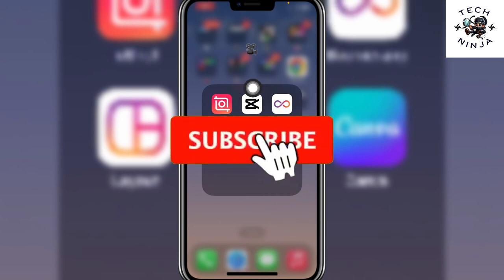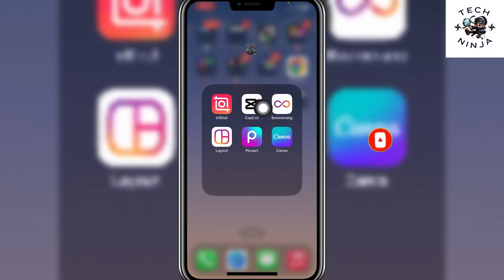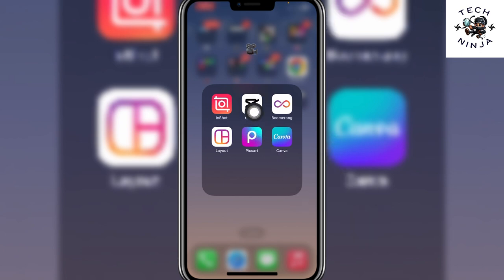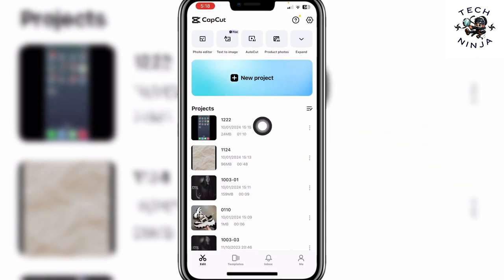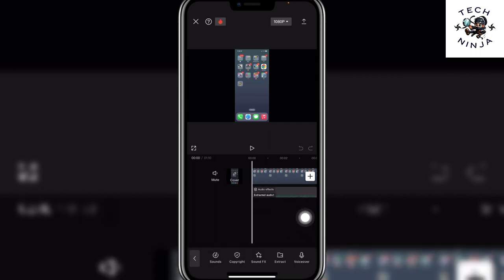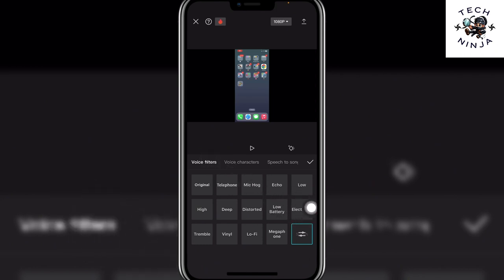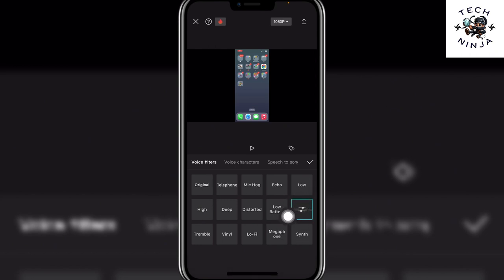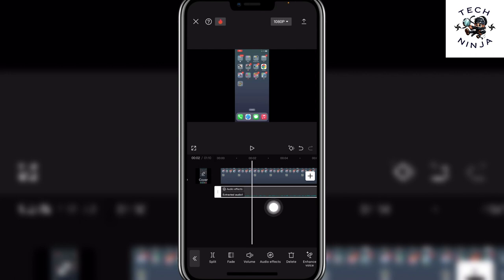How To ADD ELECTRONIC SOUND in CAPCUT (2025)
In this video, you will learn how to add electronic sound to your Capcut videos. We will cover everything from the basics of electronic sound to advanced techniques for creating unique and engaging audio tracks. Whether you are a beginner or an experienced Capcut user, this video will help you take your videos to the next level.

00:00 Intro
00:17 How to Add Electronic Sound to Your Capcut Videos